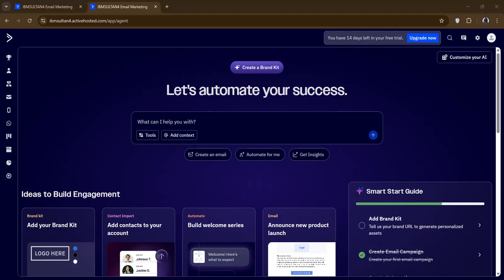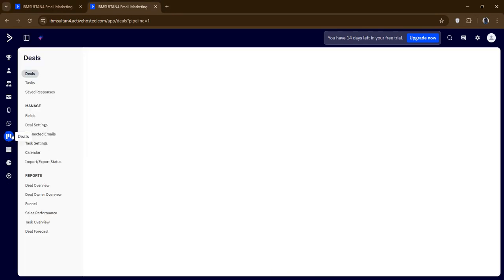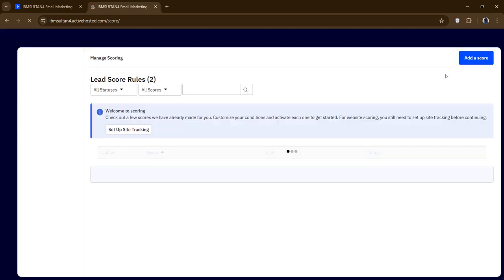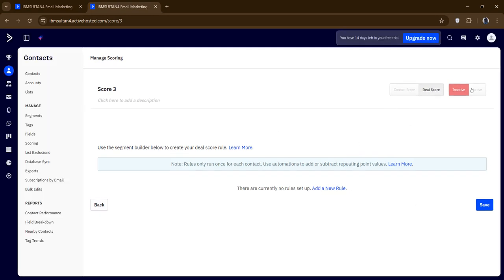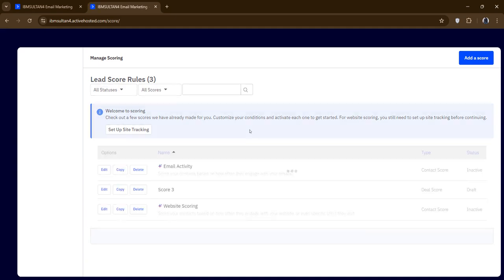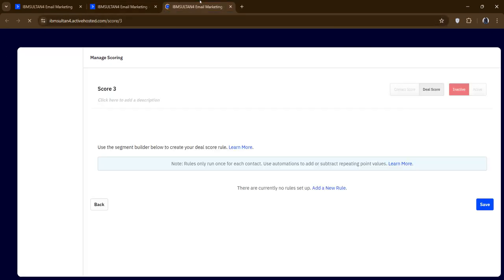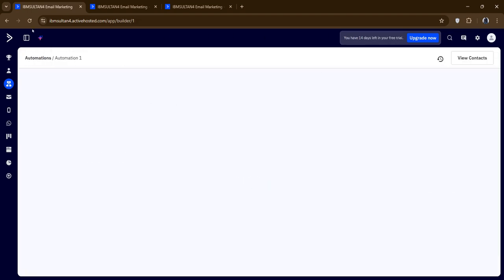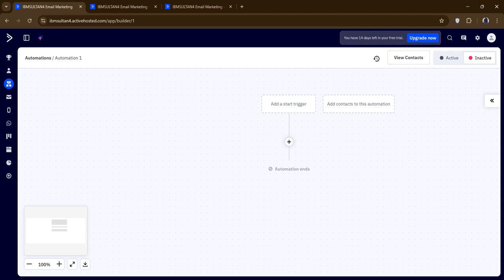How to Score Leads in ActiveCampaign 2026 (Lead Scoring Tutorial)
Want to automatically identify your hottest leads and close more deals faster? 🚀
In this step-by-step tutorial, I’ll show you how to set up lead scoring in ActiveCampaign in 2026 so you can prioritize the right contacts and improve your conversion rates.

You’ll learn how to:
✅ Set up lead scoring rules in ActiveCampaign
✅ Track user behavior and engagement automatically
✅ Assign points based on actions and interest level
✅ Identify sales-ready leads faster and smarter

By the end of this guide, you’ll have a fully optimized lead scoring system that helps you focus only on high-quality prospects!